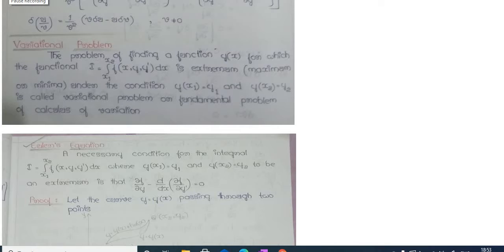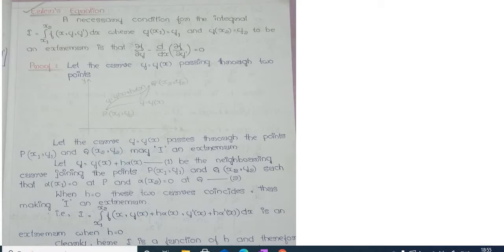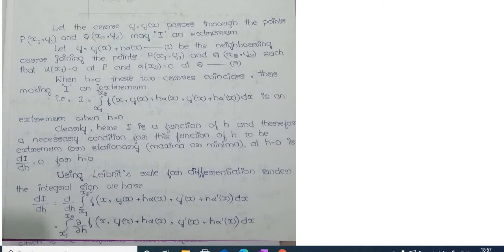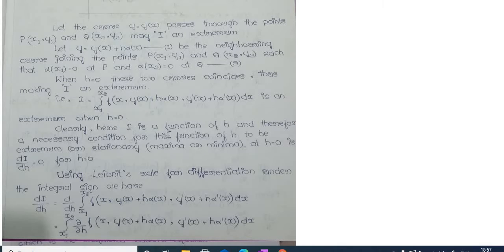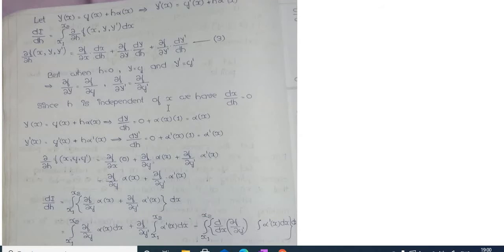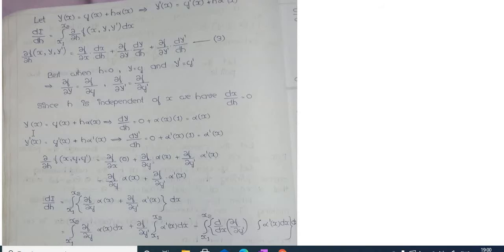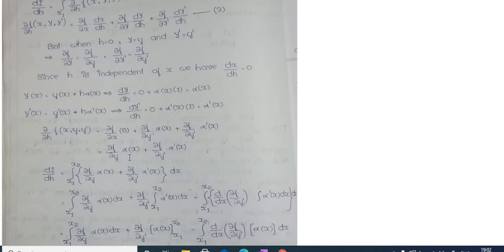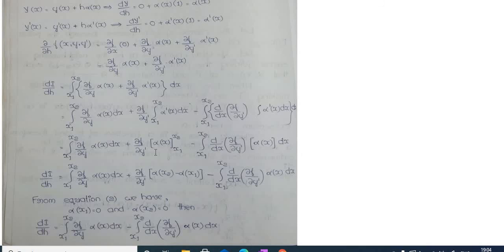Calculus of variation 5